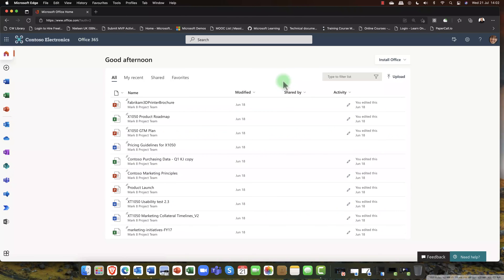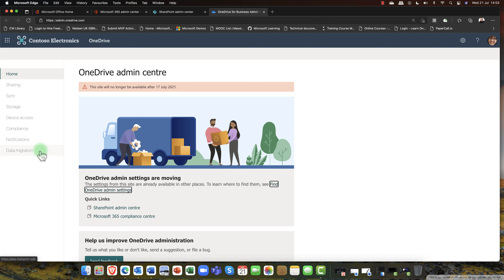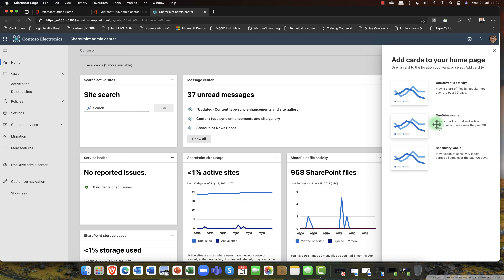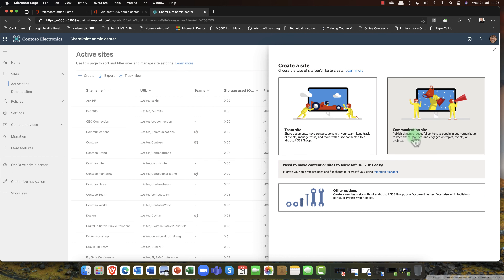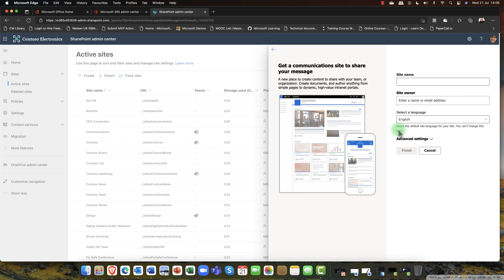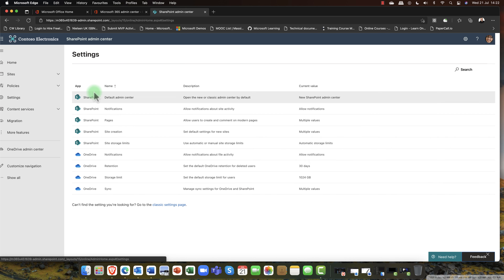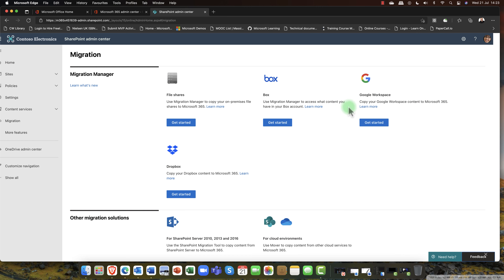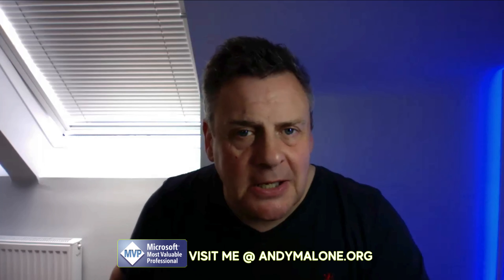Administering SharePoint Online FREE TRAINING!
SharePoint online represents the ultimate collaboration platform. Linking into to Teams, OneDrive and so many other tools, having a good knowledge of how thing work can be critical. In this episode I take a look at Administering Sharepoint Online. From managing sites, sharing, and so much more. If you're looking to learn the basics and get your hands dirty, then this is a session for you. As always thanks for viewing and feel free to drop any comments and questions below.

Timecodes

00:00 Introduction
01:40 SharePoint Online Demo begins
02:07 SharePoint Online Admin centre
03:25 SharePoint Online  Creating & Managing Sites
11:17 SharePoint Online Hub Sites
14:35 SharePoint Online Understanding content sharing
17:23 SharePoint Online Access control Policies
21:13 SharePoint Online  NEW OneDrive Admin Integration settings
22:15 SharePoint Online Migration options
23:51 Session review